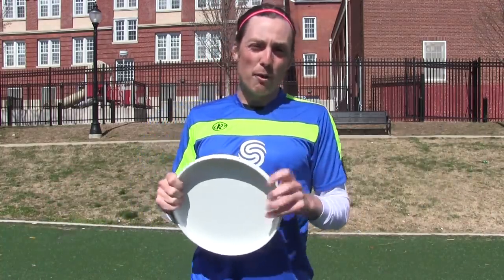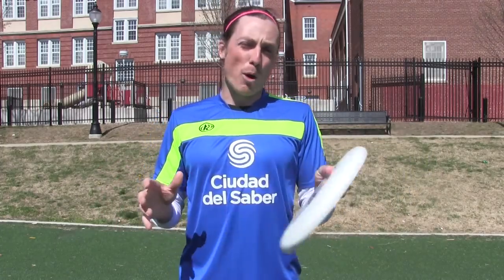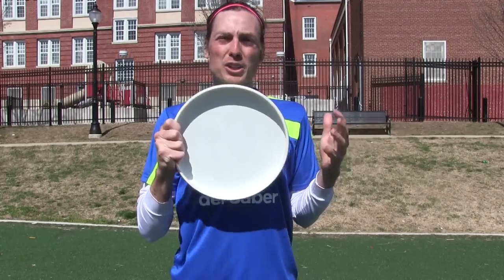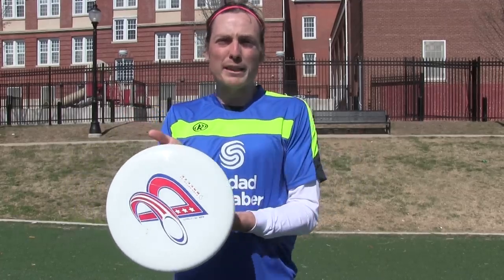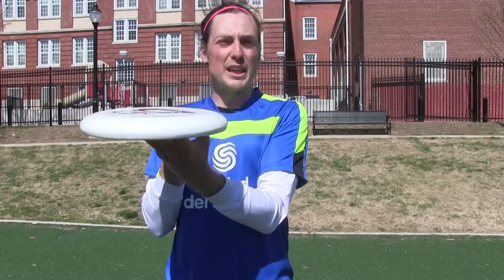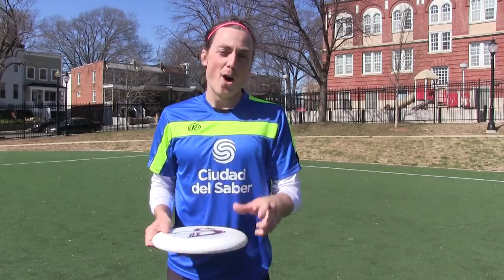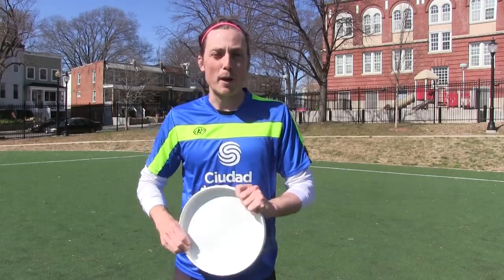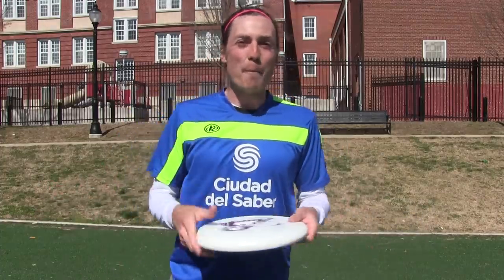Ultimate Frisbee Throw: The Cricket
Rowan McDonnell explains how to throw 'The Cricket', an advanced Ultimate Frisbee Throw.

If you are looking to learn Ultimate Frisbee, is the premier online Ultimate Frisbee training platform. Excel Ultimate has in-depth tutorials, resources and other content to help you and your team succeed. Sign up for free!